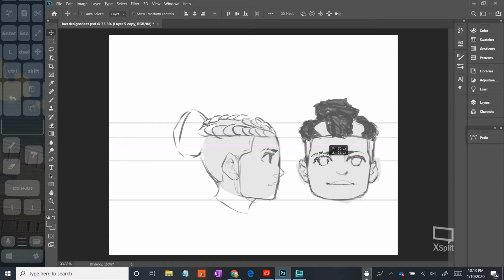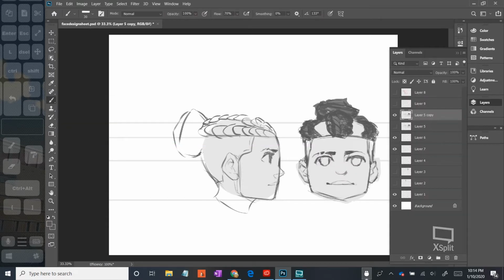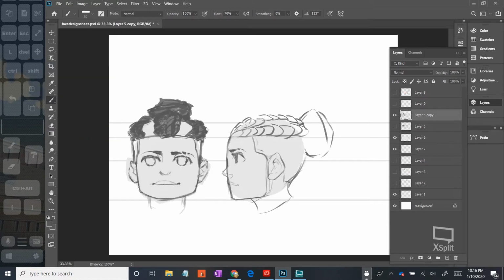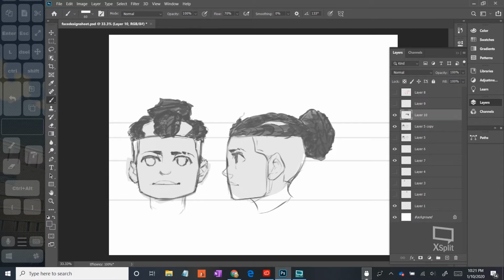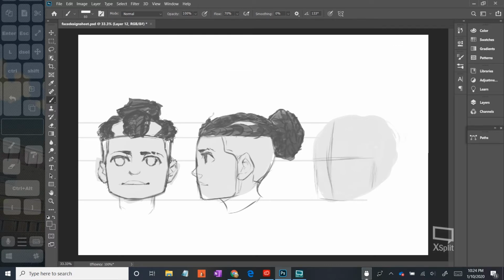How to Make a Character Design Sheet Pt 2 | 30 Days of Making Comics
It is Day 6 of the 30 days of making comics. Let's discuss how to make good character designs!

✿MUSIC✿
"hangin" by Snaer